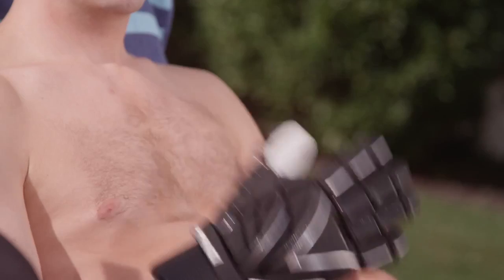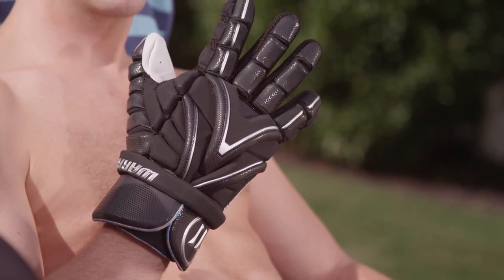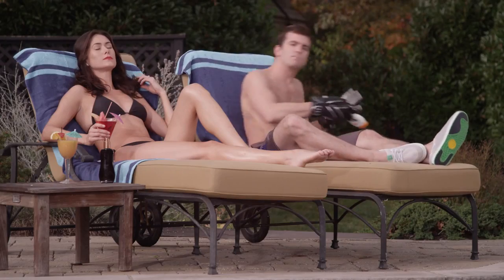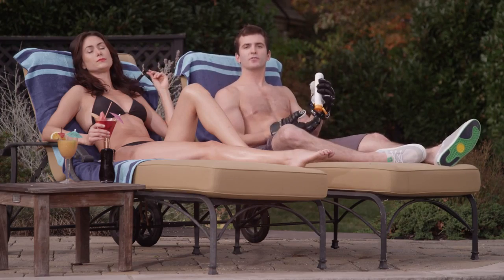Warrior Evo Gloves | Lacrosse Unlimited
All-New Evo Lacrosse Glove from Warrior Lacrosse, featuring D30 Aero Foam zones and Cage FLX construction, the EVO is the game's new standard in lightweight protection from Warrior. Just Ask Your Mom.